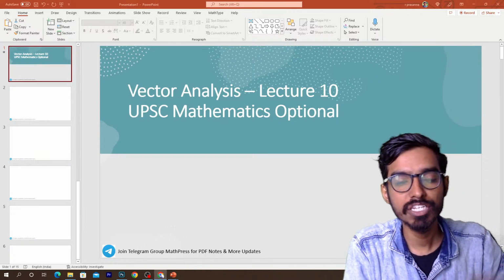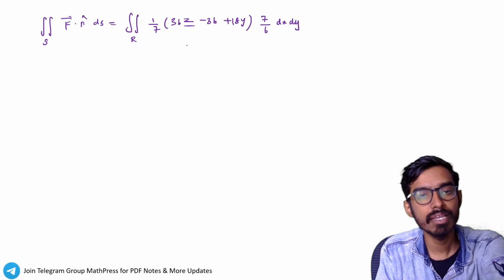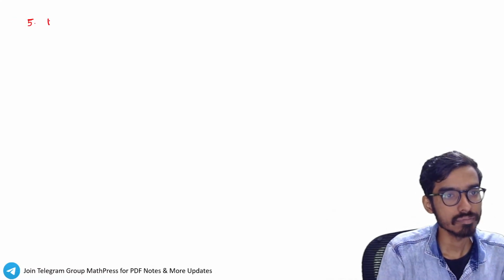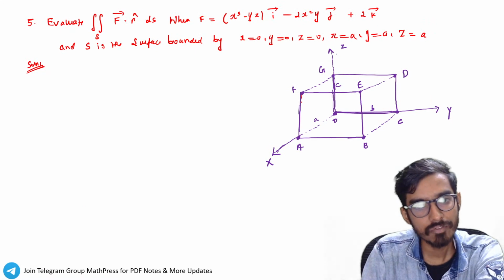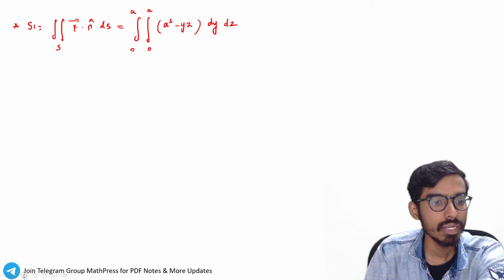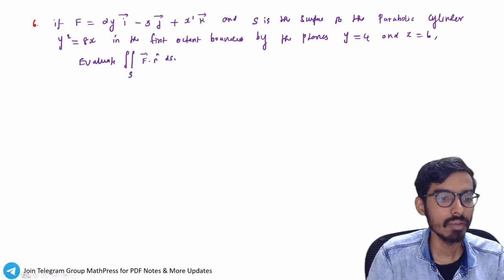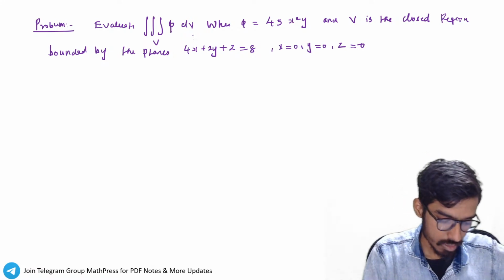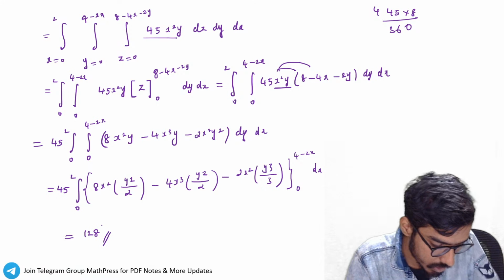Vector analysis 10 - UPSC Mathematics Optional - Surface integral and Volume integral